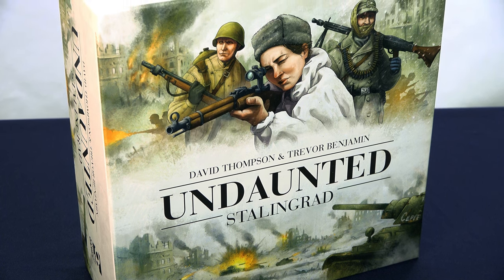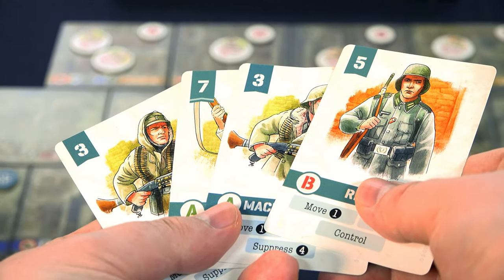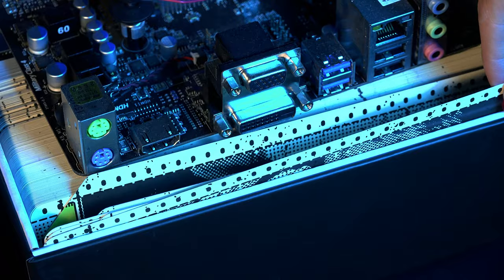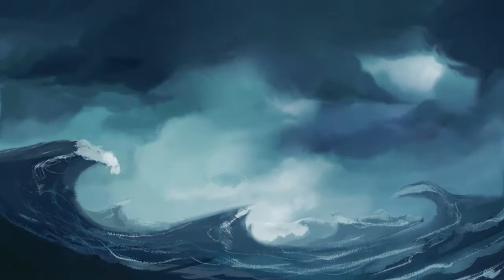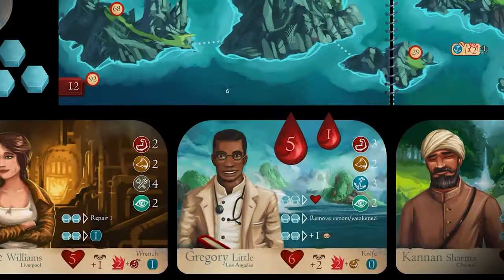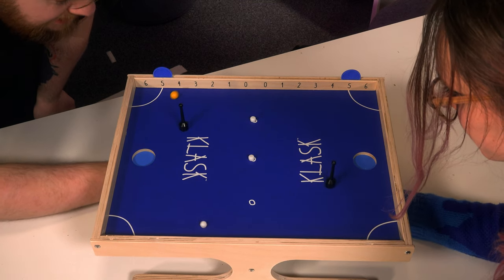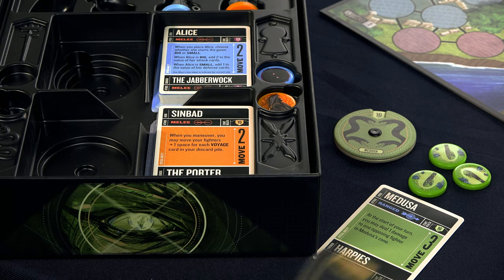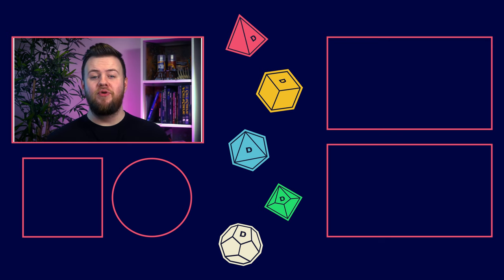Best two player board games to play in 2023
Here's Wheels with five great two player board games for 2023!

It's not always easy to gather a group of willing people to play a board game, let alone a big group! And with so many tabletop games requiring such a huge table of people to make them work, sometimes you just need a game that works for only two. Well here's Wheels with a brand new list for 2023 of excellent board and card games that work great for just a couple of people, with some being purpose built for that very purpose!

Get even more 2 player board games on our website, right

00:00 - Introduction
00:40 - 1. Undaunted: Stalingrad
04:03 - 2. Inhuman Conditions
07:25 - 3. Sleeping Gods
09:45 - 4. Klask
12:50 - 5. Unmatched

Become a Dicebreaker member to get access to exclusive videos and perks

For more news, reviews and recommendations, as well as coverage from the world's biggest board game events, check out